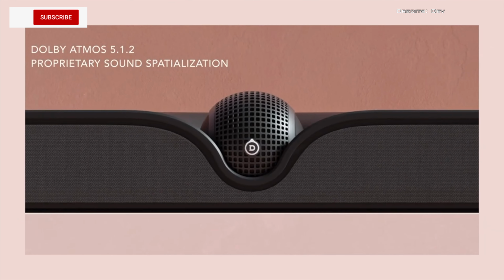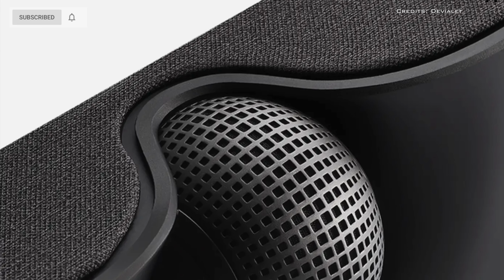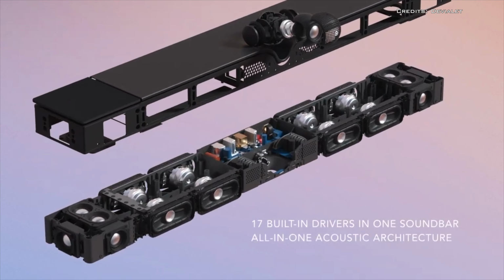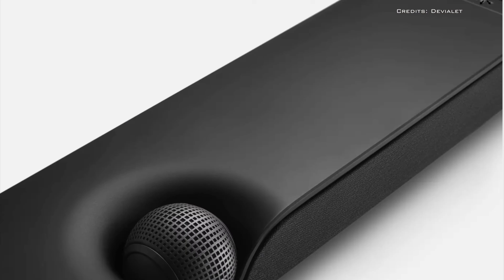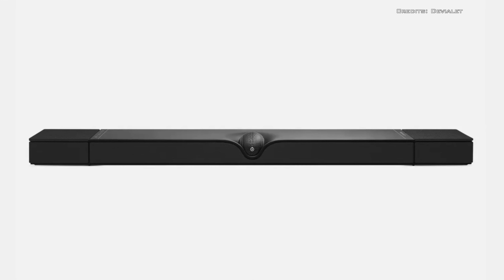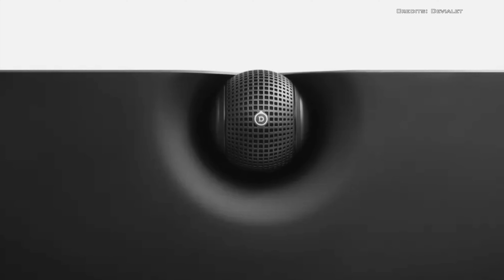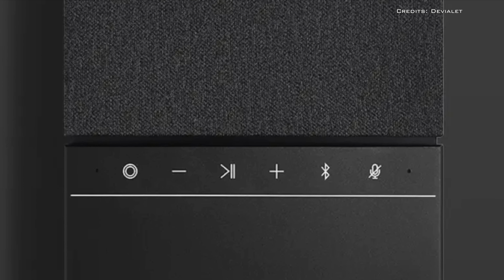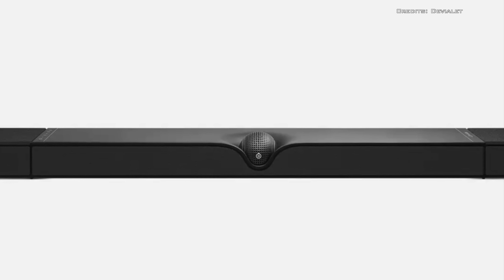$2,400 Devialet Dione Atmos 5.1.2 Soundbar Has Orb You Can Rotate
Devialet has launched the Dione, a $2,400 Dolby Atmos soundbar, with built-in subwoofers and a central “ORB” speaker that can rotate depending on the soundbar’s installed position.